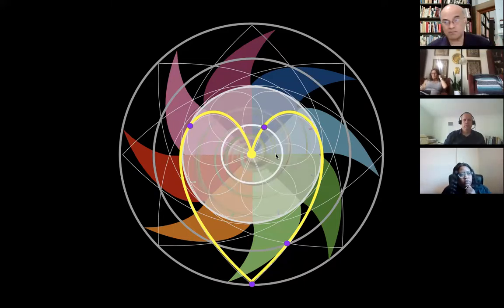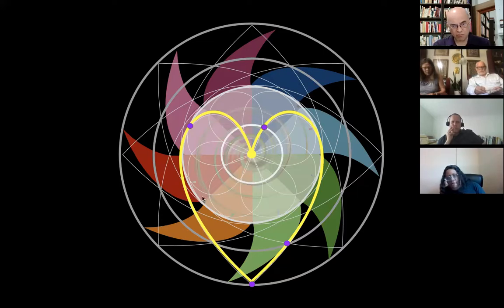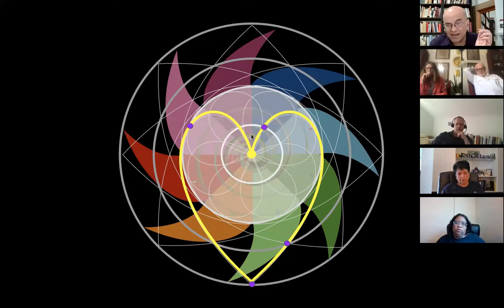Love the Center Diagram